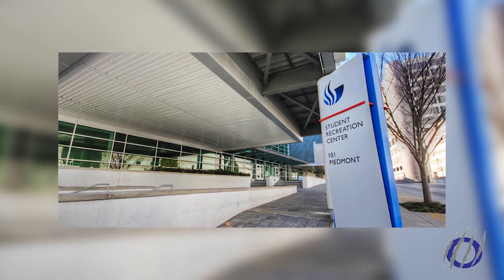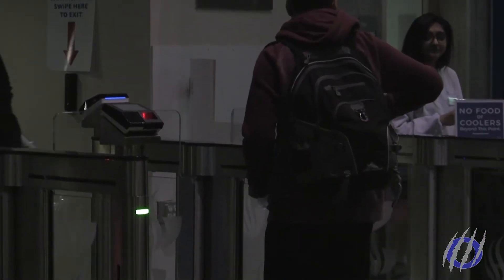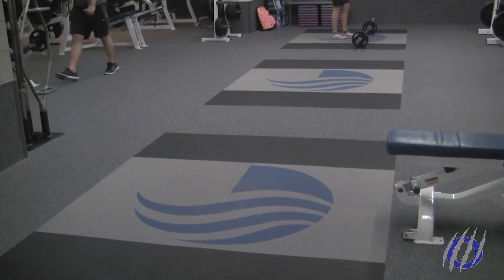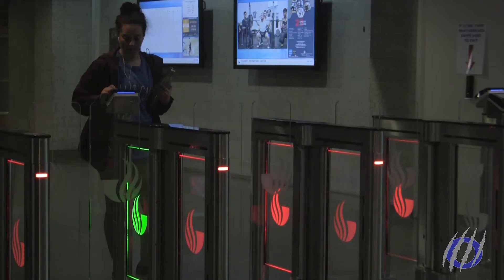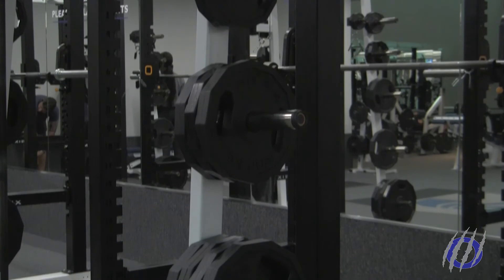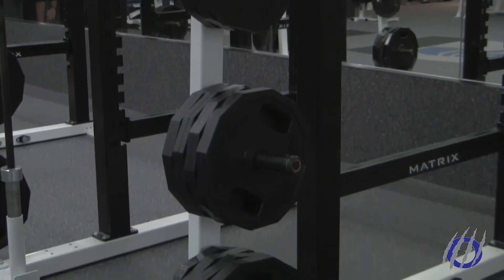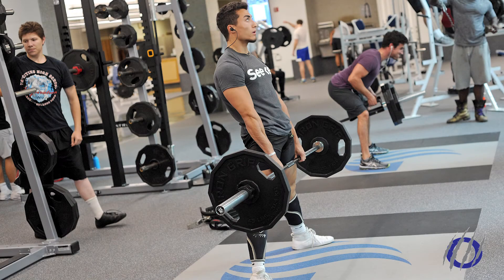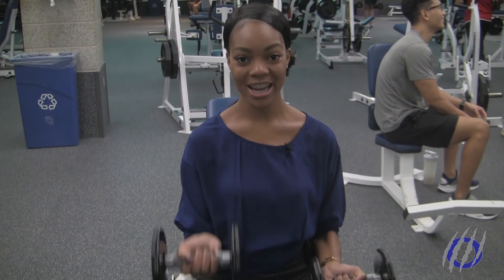New renovations to Georgia State Recreational Center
Enrollment growth pushes Georgia State to expand its recreational services for students. Reporter Destiny Elliott has the details.

Reporter/Editor: Destiny Elliott
Videographer: Jordan Dunlap